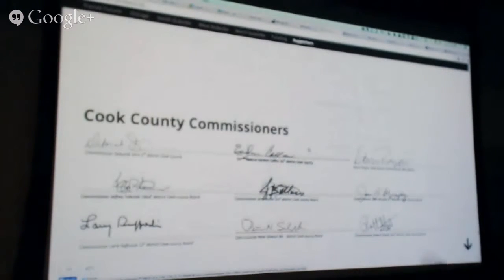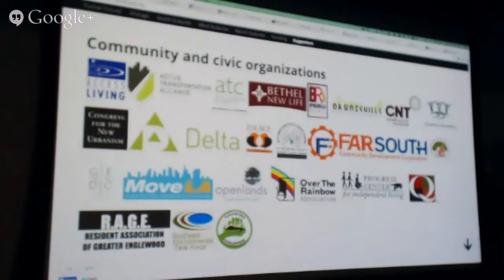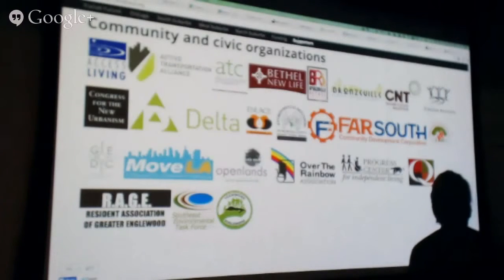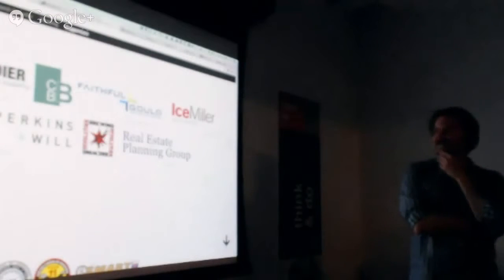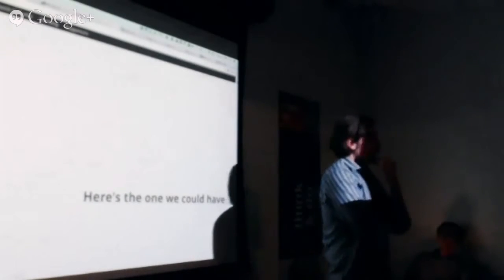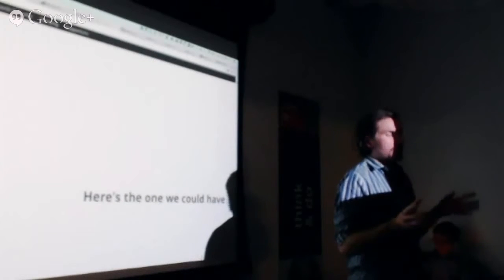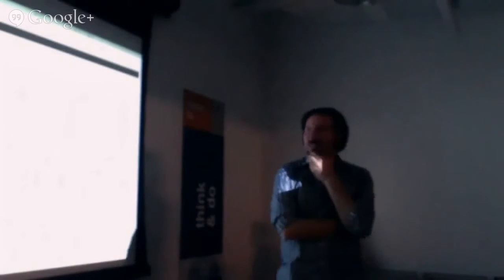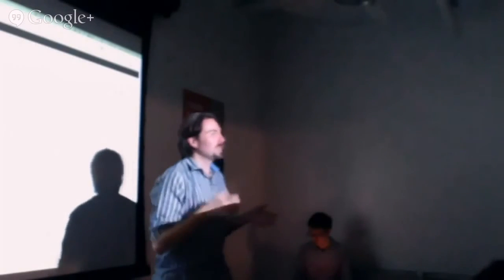TransitFuture Part Four